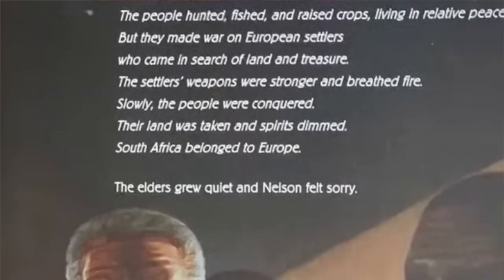Class libraries - weeding out books that water down the story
Class libraries, part IV

Children have the capacity to engage with historically accurate, challenging books. Giving them watered-down versions of these stories disempowers them and provides a warped view of social injustice.